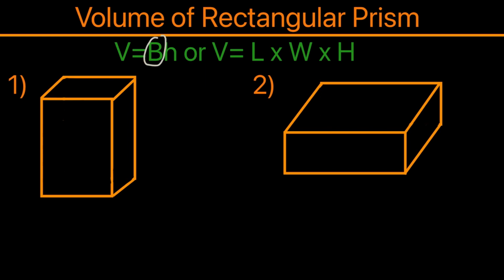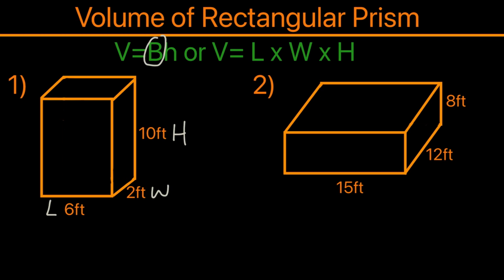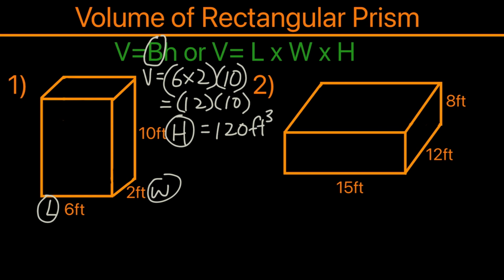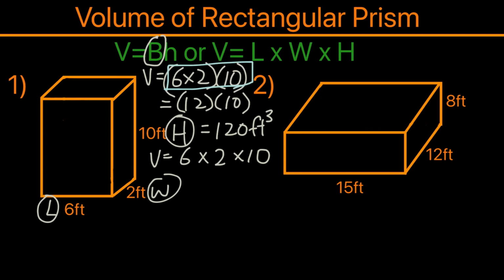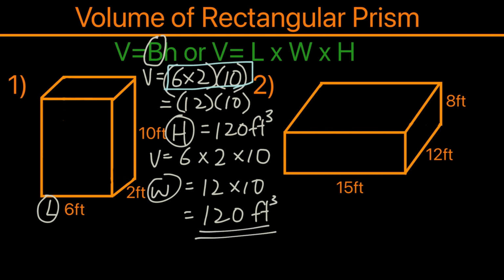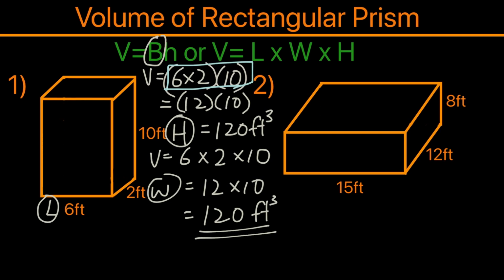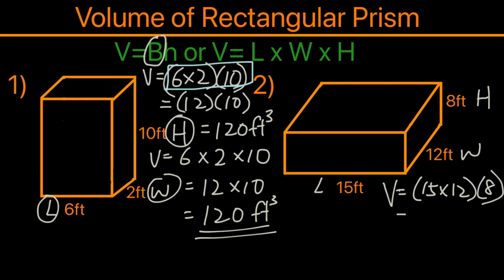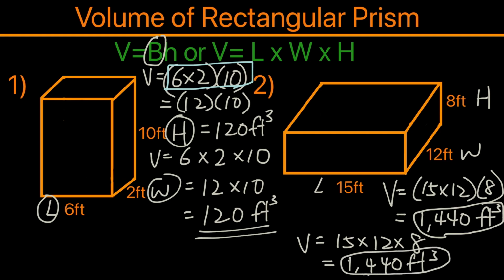Volume of a Rectangular Prism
Learn how to find the volume of rectangular prisms with step-by-step instructions at Your 24-7 Math Tutor.  This video comes with two examples and solution for each.

00:00 Introduction
00:48 What is the volume of the first rectangular prism?
03:43 What is the volume of the second rectangular prism?
04:50 Outro